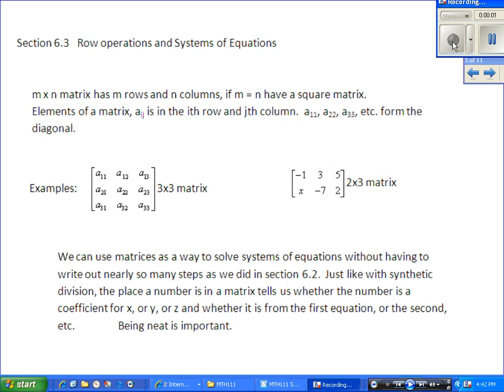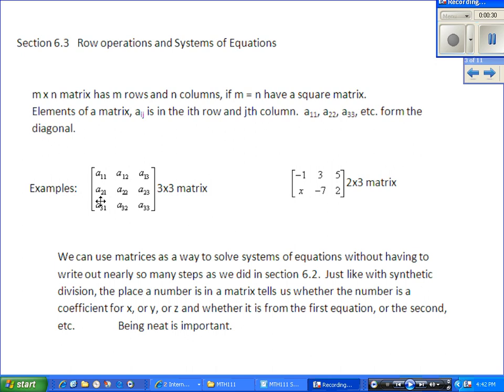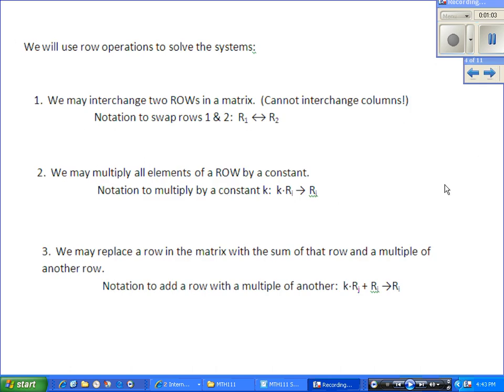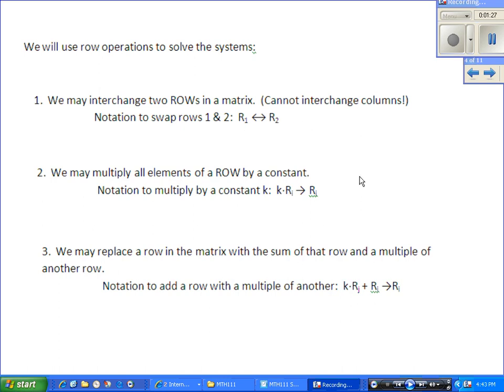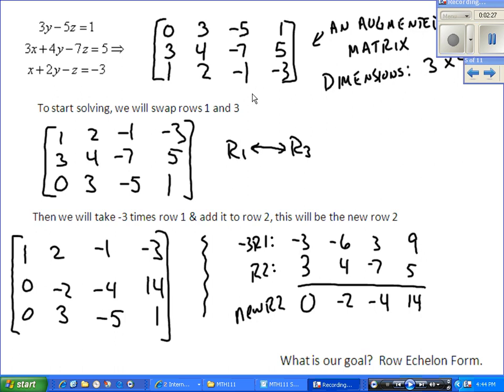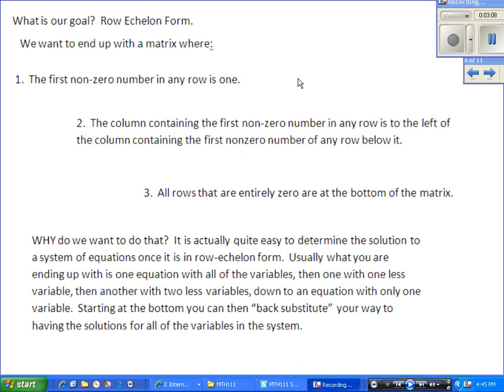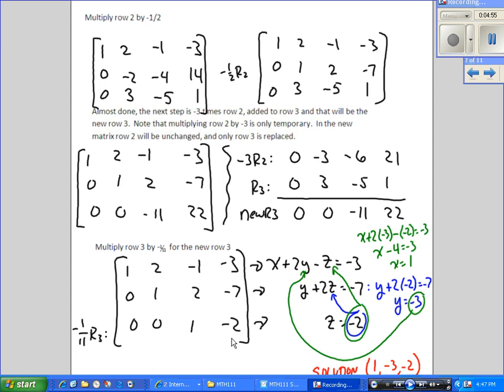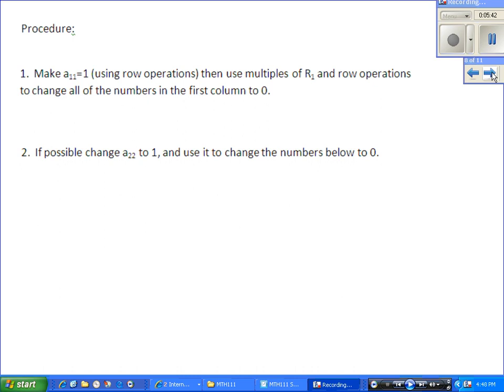Intro to Matrices Part 1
sec 6.3 part 1